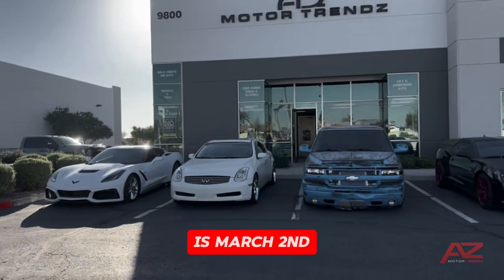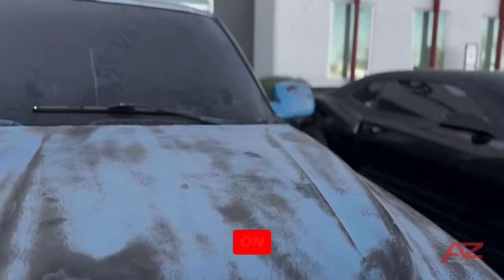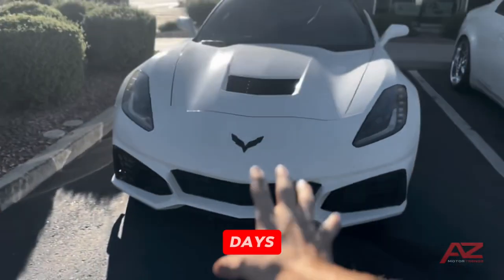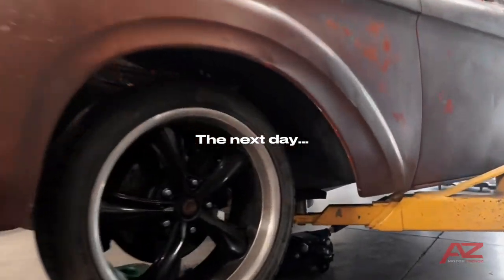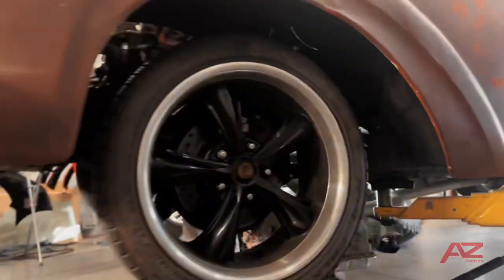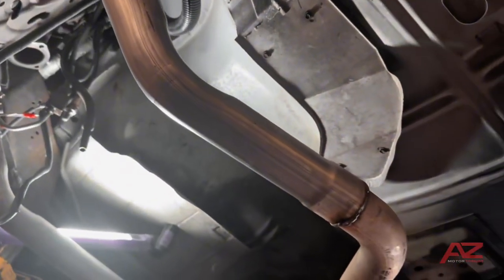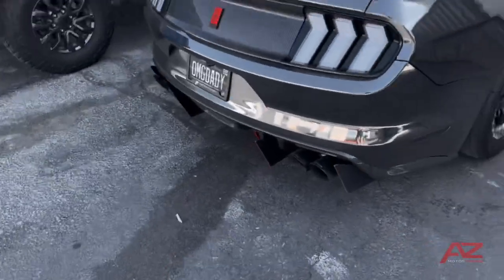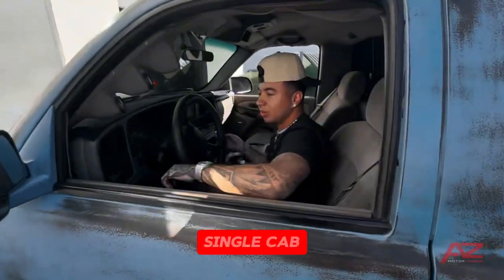AZMT vlog pt.2 ft. Mike Maser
vlog pt.2 ft @mike__maser (IG) recapping the March 2nd car meet & going over some vehicles currently in our shop getting ready to go back to our customers